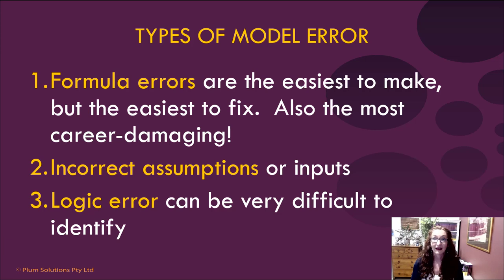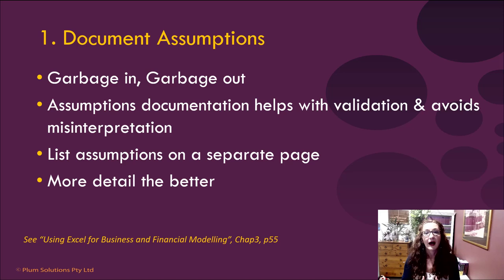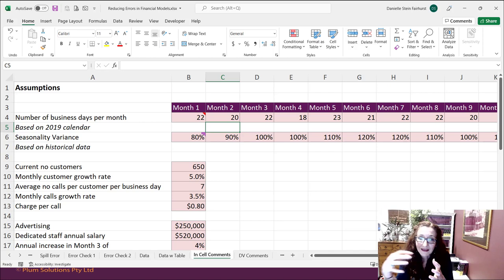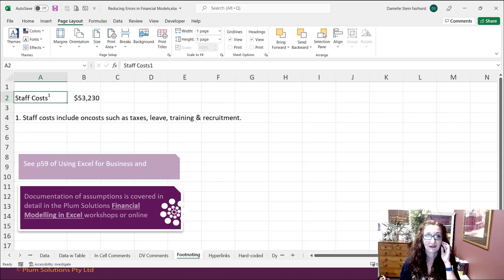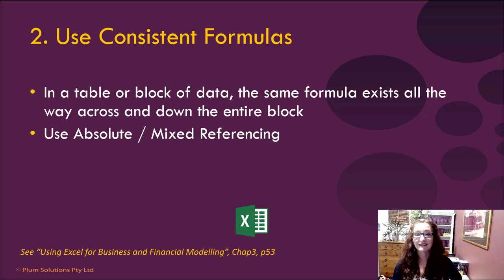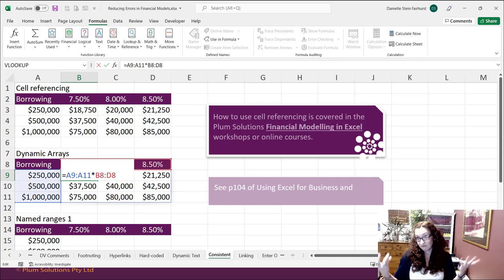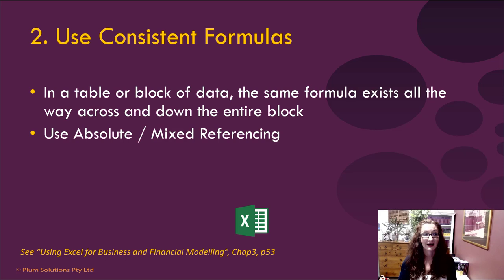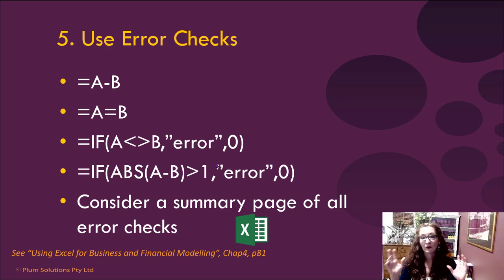Reducing Errors with Financial Modelling Best Practice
Much of what we call “best practice” in financial modelling is really just common sense and will make your life a lot easier as well as reduce the possibility of error when building your models. Hear from financial modelling specialist, Danielle Stein Fairhurst as she covers important do’s, don’t, tips and tricks of of financial modelling best practice.

1. Document assumptions
2. Consistent formulas
3. Linking, not hard-coding
4. Enter it once
5. Error Checks
6. Formatting & Labelling